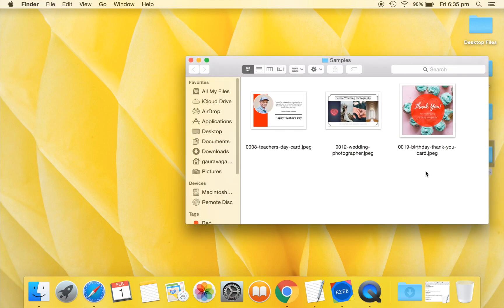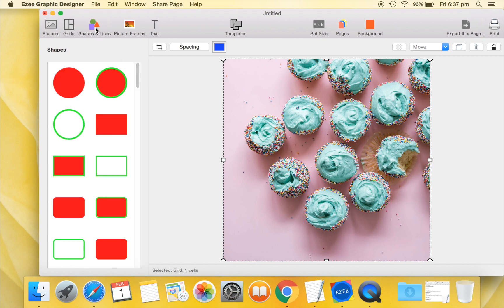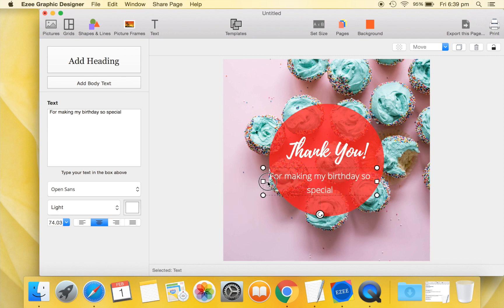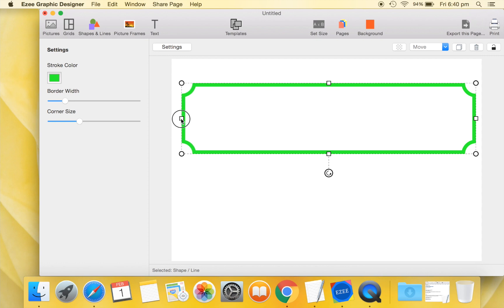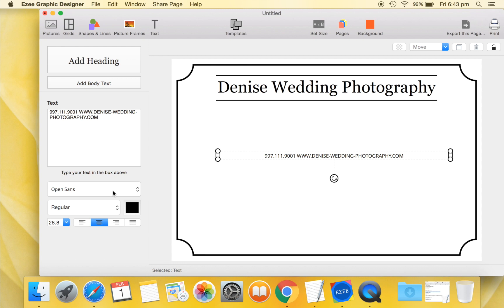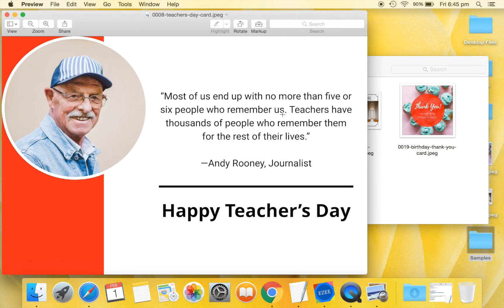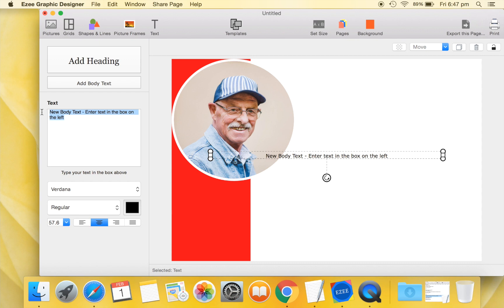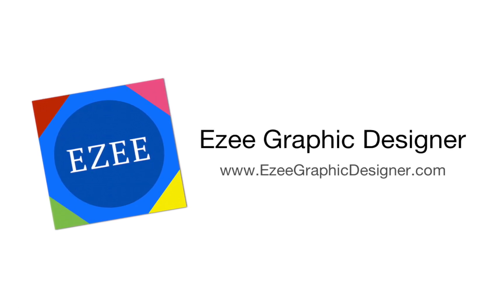Ezee Graphic Designer - Quick Start Video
Design a beautiful image graphic on your Mac or Windows PC. Easily make eye-catching graphical announcements, blog images, brochures, business cards, calendars, flyers, coupons, infographics, invitations, letterheads, postcards, posters, presentations, recipe books, social media images, etc.